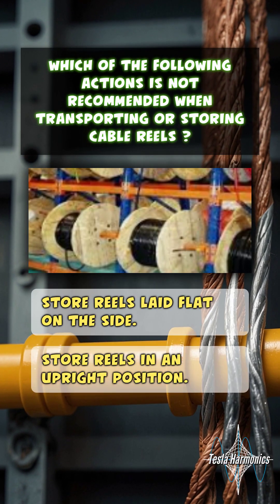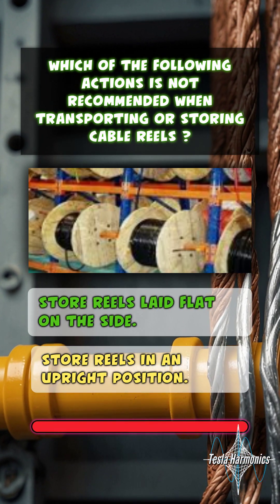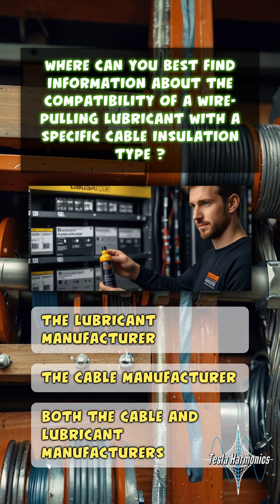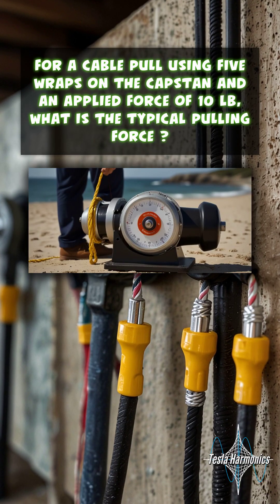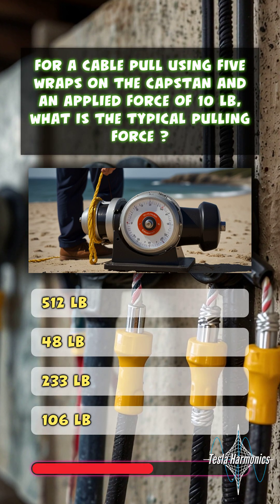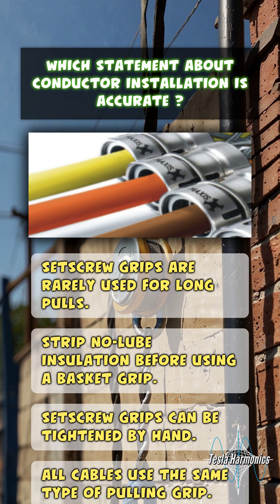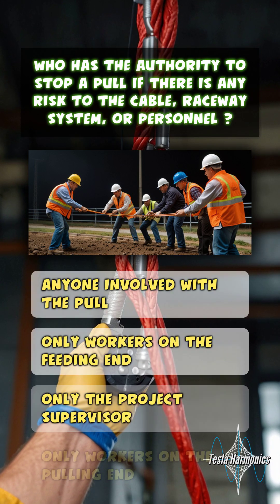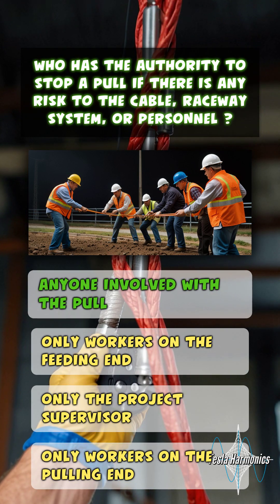Installing Conductors 001 Trivia Clips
⚡🔌 Get started with Video 1 of the Tesla Harmonics Installing Conductors Trivia Series. This quiz covers the basics of conductor installation, testing your knowledge of key concepts and practices. Whether you're new to the field or looking to brush up on your skills, this video offers a great way to reinforce your understanding of proper conductor installation techniques. 🎥🛠️

👍 Take the quiz, see how you score, and share your results in the comments. Connect with the TeslaHarmonics community for more learning and professional growth!